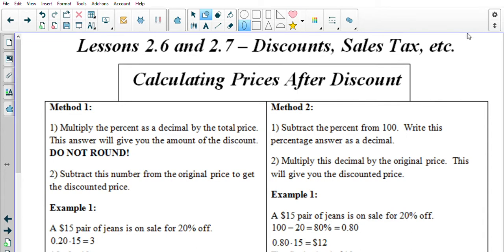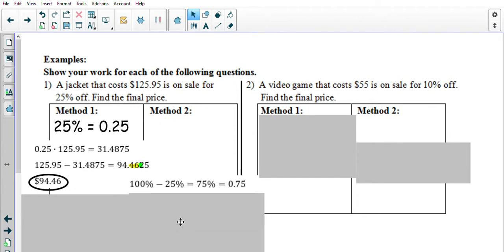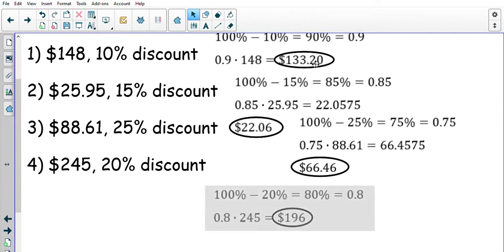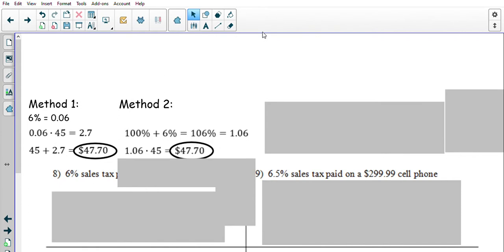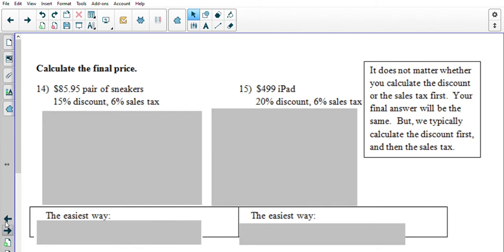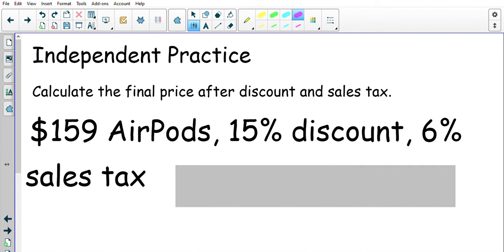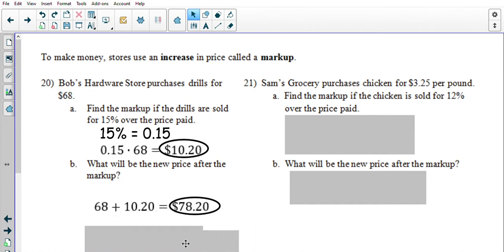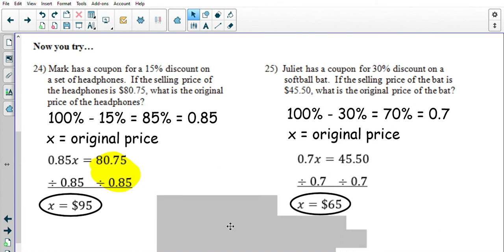Pre-Algebra Lesson 6.5 Guided Notes